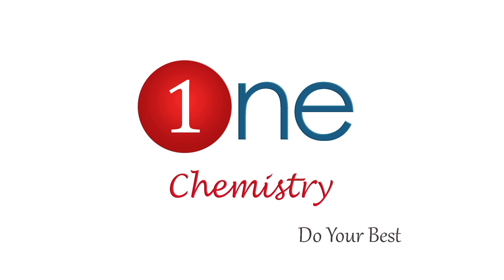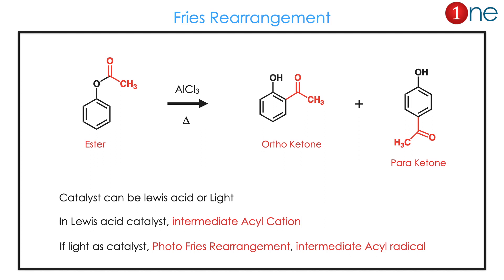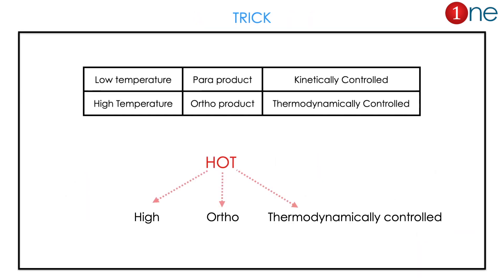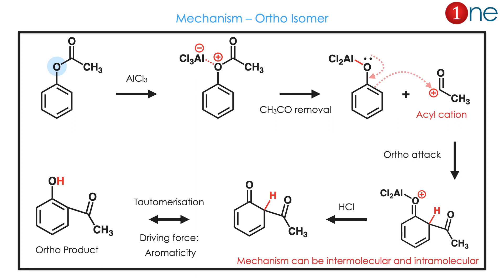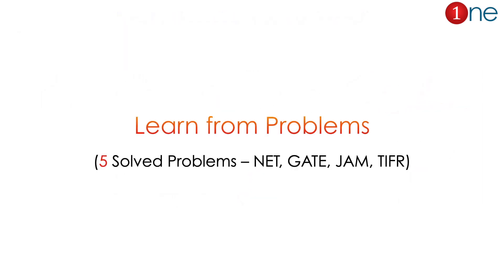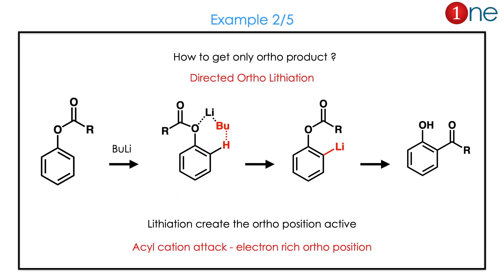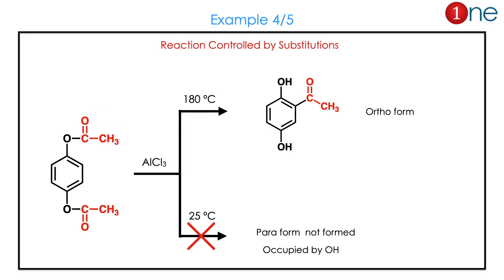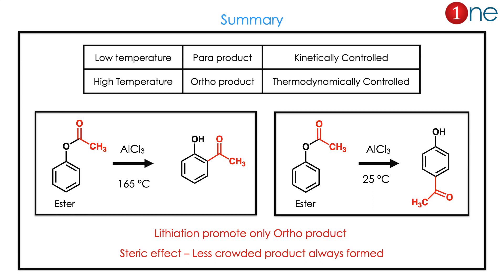What is Fries Rearrangement ? 🧪🕵| Mechanism, Questions & Tricks | One Chemistry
This video explains what is Fries rearrangement. The rearrangement involves the phenolic ester to a hydroxy aryl ketone using Lewis acids. The lewis acid is used as the catalyst. The reaction is ortho and para specific and it can be tunable by reaction conditions such as temperature, solvent and inductive effects. The common mechanism involves carbocation intermediate and it is electrophilic aromatic substitution,

Office Address
Dr. B. Ganesh Kumar,
1255, Third street, Asari Colony,

Please feel free to give comment and feedback.
The creator of this channel Prof. GKR, has Ph.D in Chemistry from Hyderabad Central University and cleared CSIR-JRF and NET. He is currently Associate Professor in the P.S.R Arts and Science College, Sivakasi, Tamil Nadu.

UPSC Chemistry
GATE Chemistry
NET Chemical Science
NEET Chemistry
JAM Chemistry
TNPSC Chemistry
TRB CHEMISTRY
JEE Chemistry